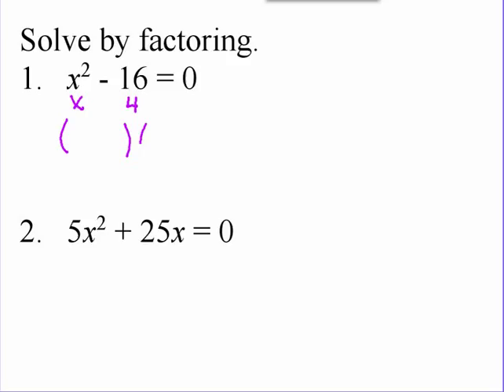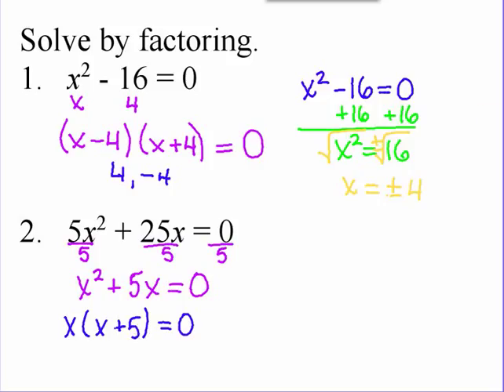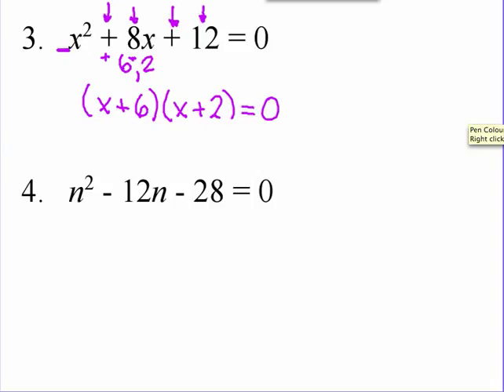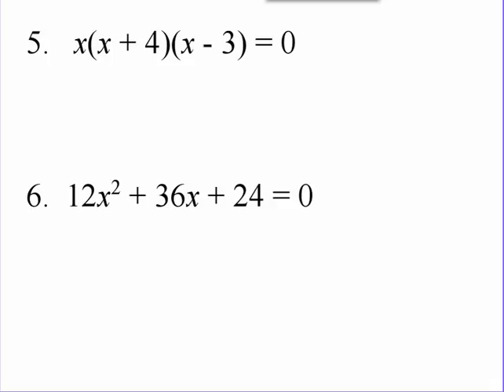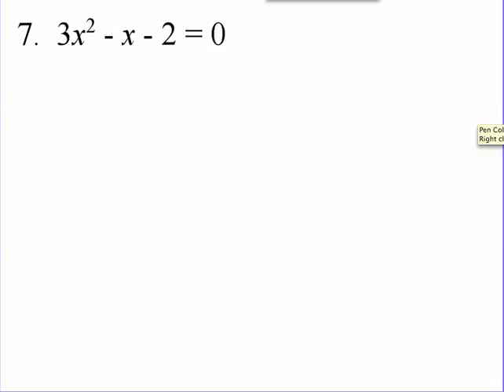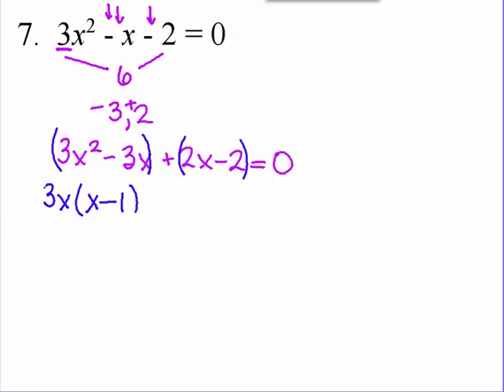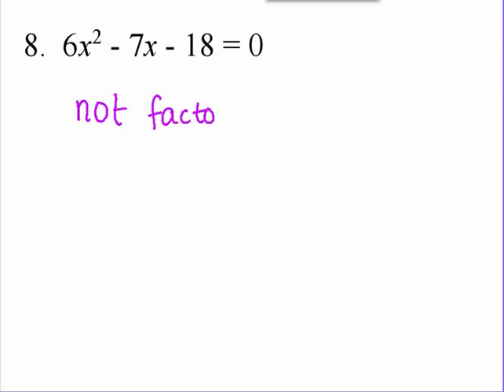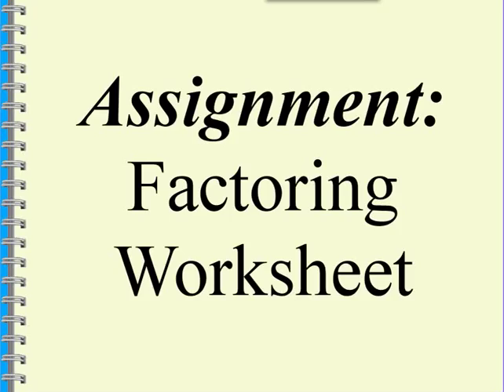Alg. 2--Factoring Review.mov